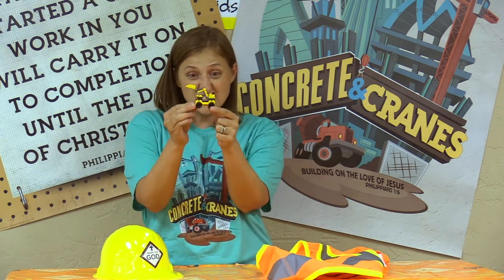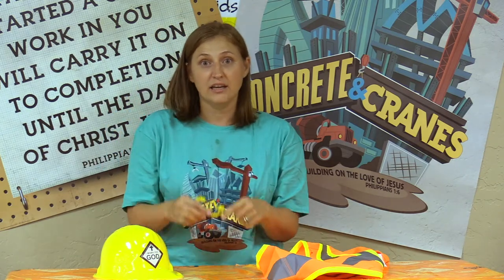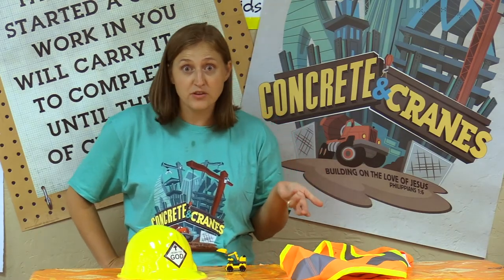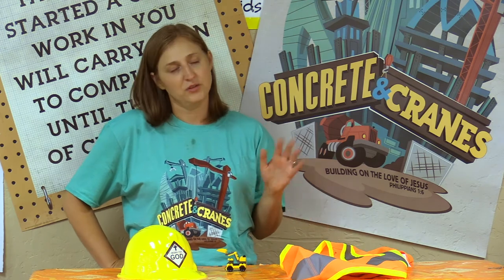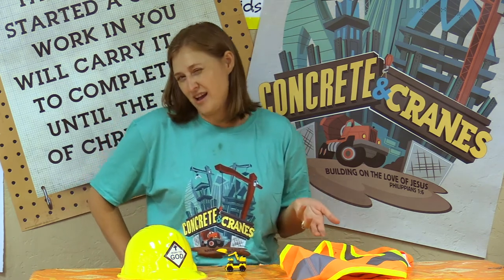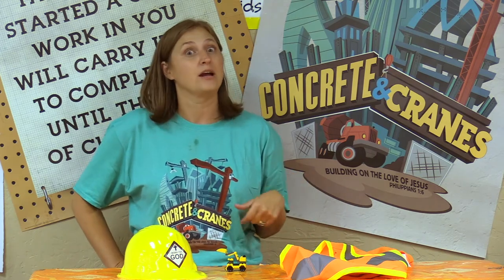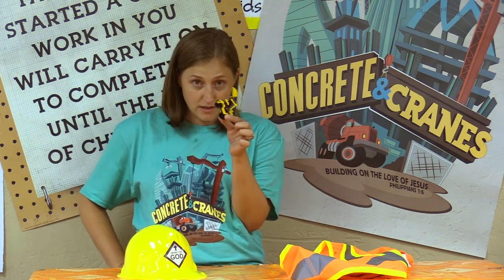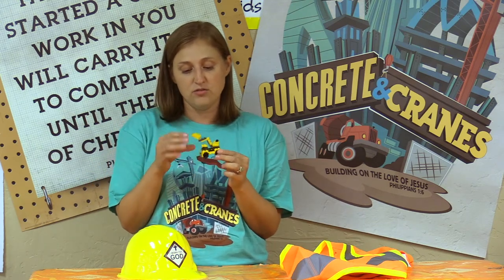Day 3:Lego Sets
VBS Crafts Aura Silkey
In this video Aura shows us how to build one of the variety of lego sets that are for day 3 activity.

Please send pictures to the FBW Kid's Parent Connection Facebook group.
contact the church so they can set you up with an invite to join.